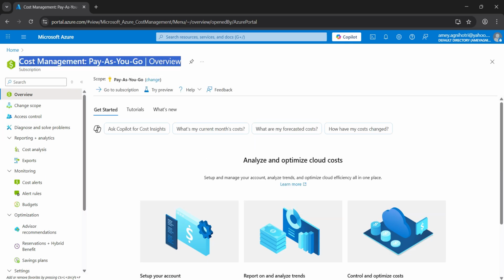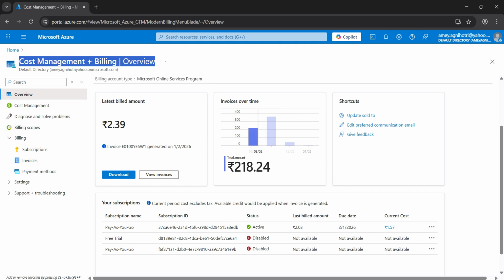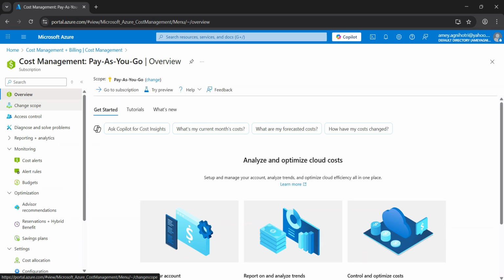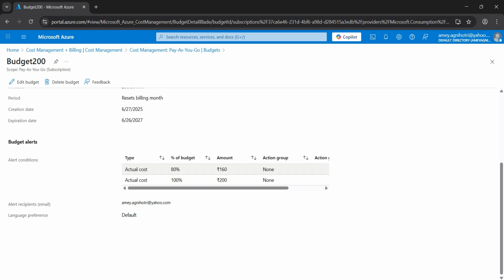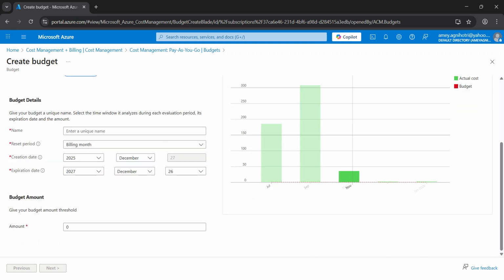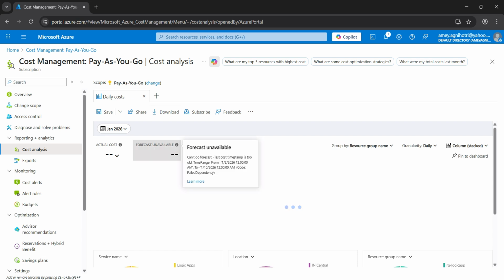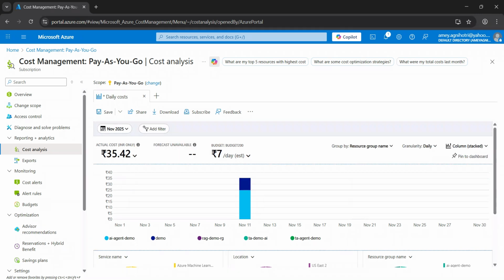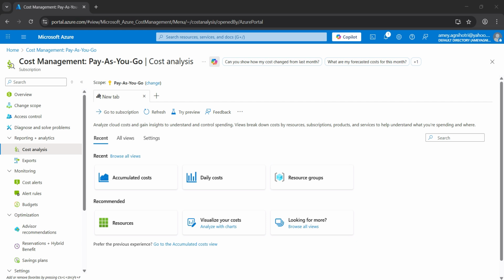Azure Cost Management Explained | Monitor, Control & Reduce Azure Cloud Costs (Real-Time Demo)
In this video, we will deep dive into Azure Cost Management and understand how to monitor, control, and optimize Azure cloud costs using real-time examples.

Many beginners and even professionals face unexpected Azure bills due to unmanaged cloud resources. In this tutorial, I’ll explain why cost management is important, how Azure charges you, and how you can save money effectively using Azure’s built-in tools.

🔍 What you’ll learn in this video:

✅ Why Azure Cost Management is important
✅ What is Azure Cost Management and how it works
✅ How to create budgets and cost alerts in Azure
✅ Live demo of Azure Cost Management in Azure Portal

This video is perfect for:
Students learning Azure
Beginners using Pay-As-You-Go subscription
Developers & Cloud Engineers

Anyone who wants to avoid high Azure bills 💸

📌 No theory only — complete real-time Azure Portal demo included!